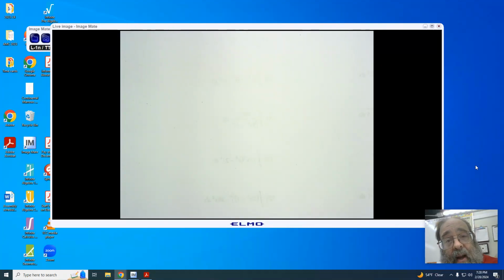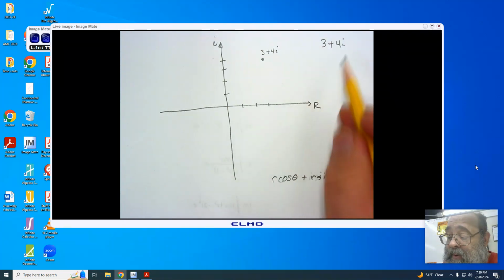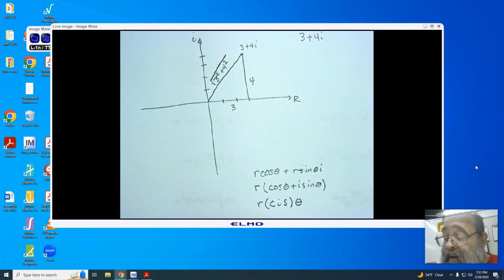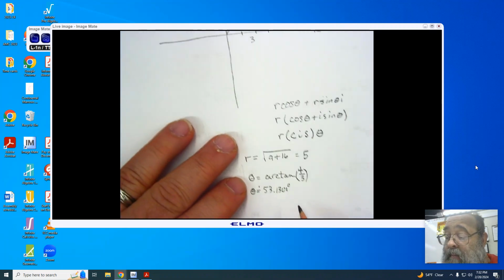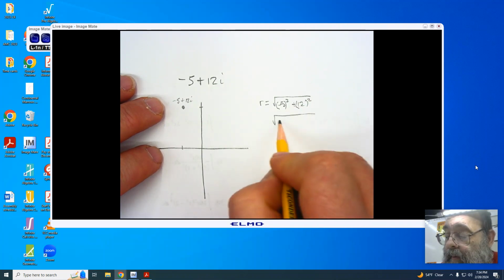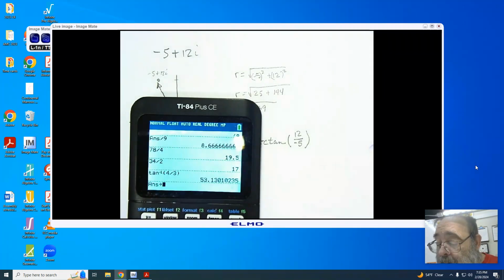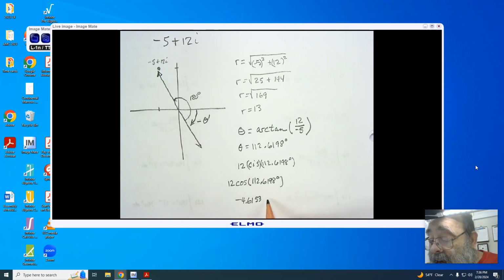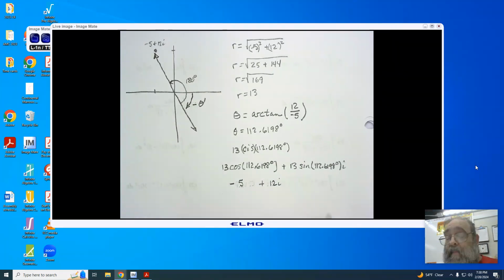Polar Form of a Complex Number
In this video I show how one converts a complex number into polar form and then back into a complex number.